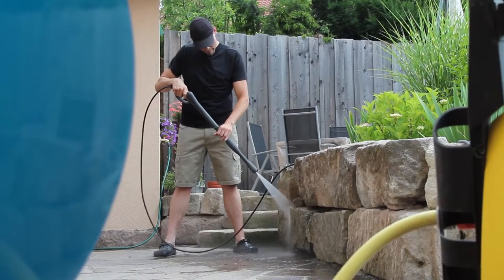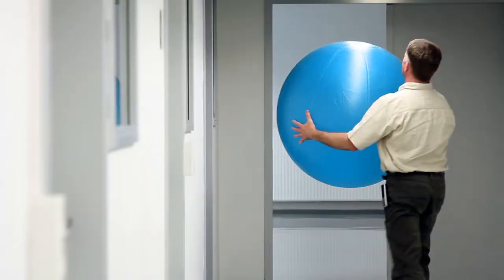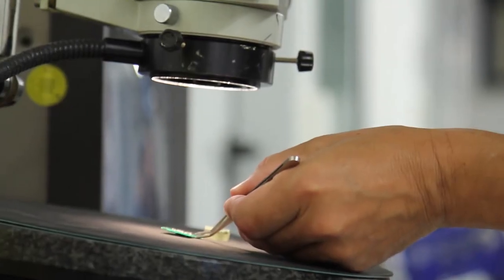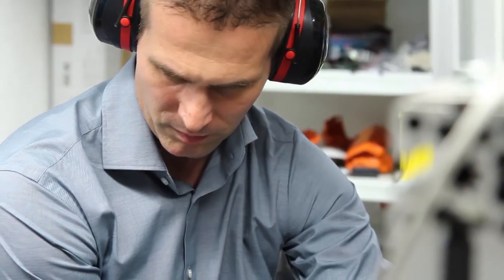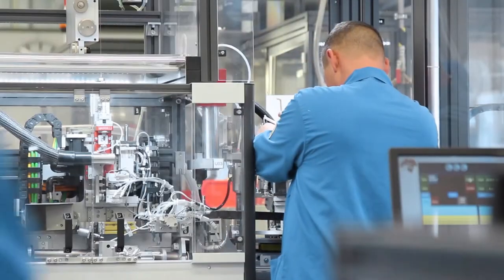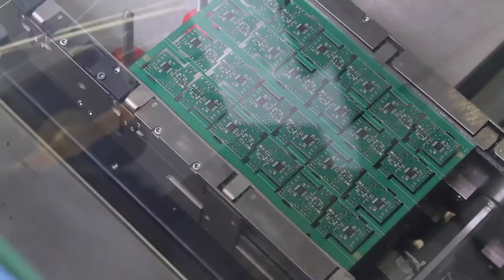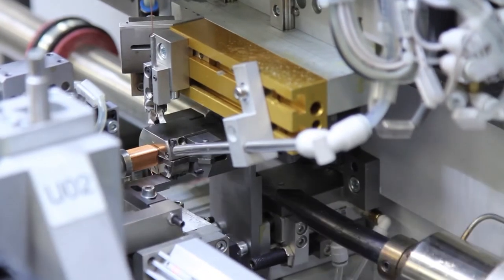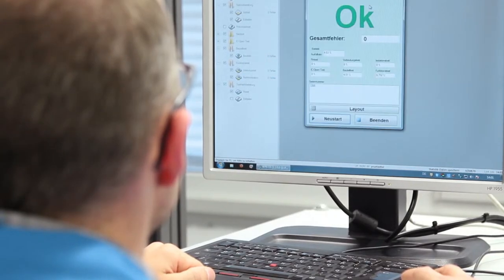PRUFREX Corporate Video - English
PRUFREX is your specialist for digital ignition Systems and electronic control Units. We work closely with our global customers to develop and produce Systems and controls for use in small engines, marine & recreation, industry, automotive and electric & cordless power applications.